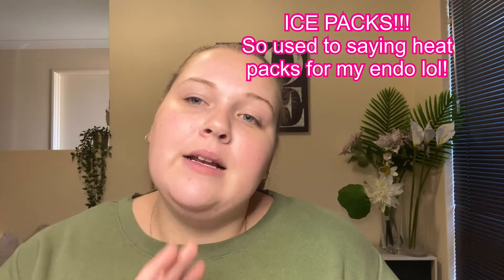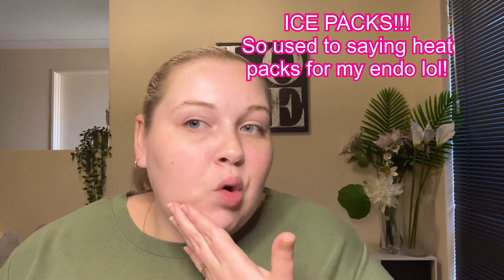It’s my skin, not the product!!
Hey guys,

Today’s video is a update to my latest sample Saturday! Unfortunately I had a allergic reaction to the sunscreen :( I’m really bummed as I was hoping I had finally found a product I could use. Please remember this is my skin and not the product! I am still using my dermalogica products every day without issues 😍

As Always,
Lottie
XO